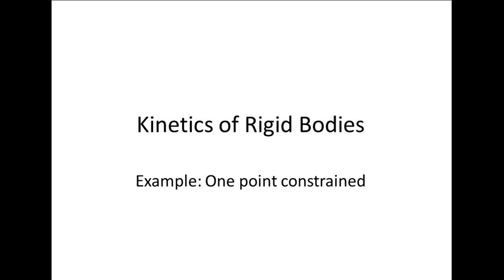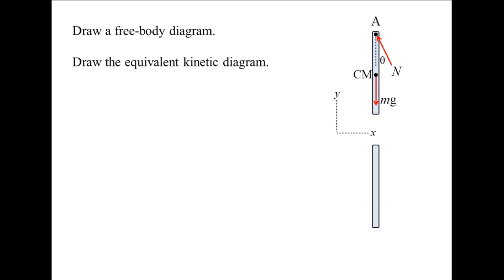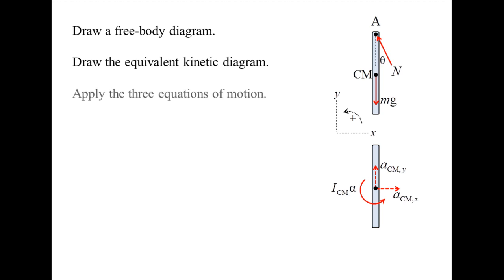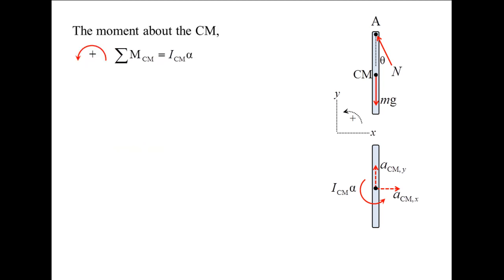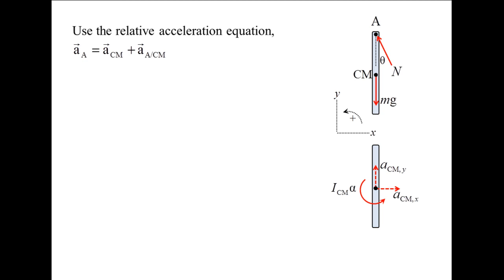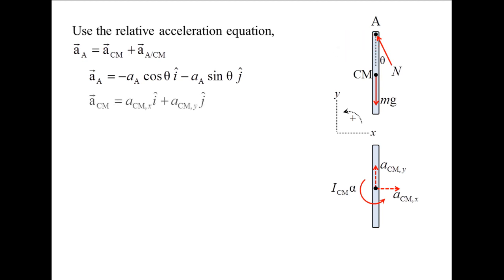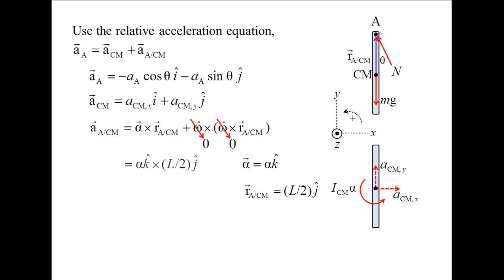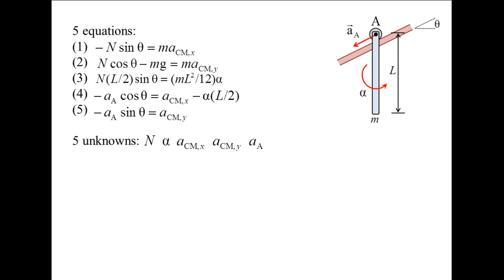Vector Dynamics: Example, kinetics of rigid bodies (1 point constrained)